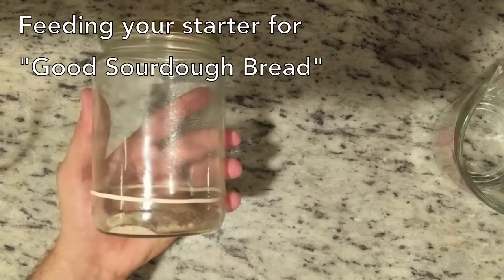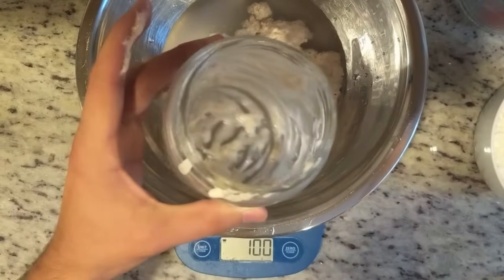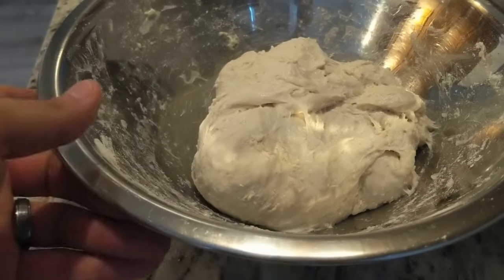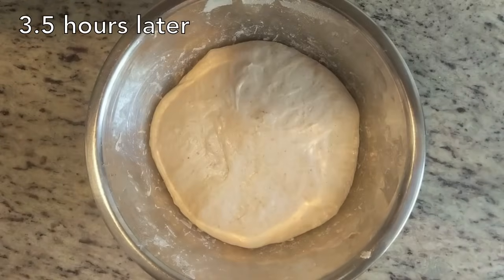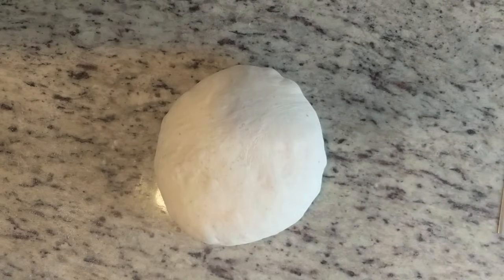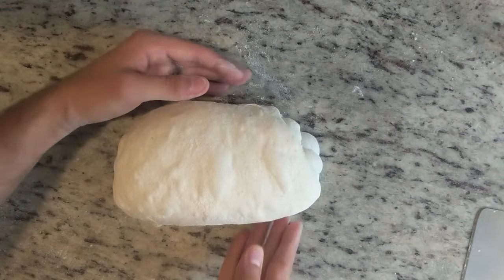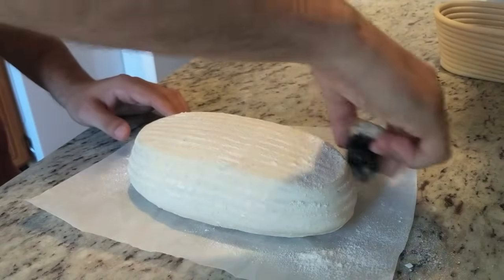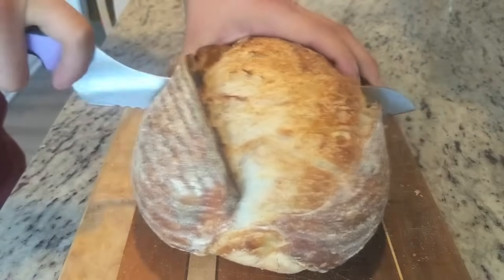Good Sourdough Bread - START TO FINISH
"Good Sourdough Bread" is my master sourdough bread recipe that I make almost every week. This bread is made mostly of white bread flour, and it's at 70% hydration, which means it's in the middle between low-hydration and high-hydration. There are no fancy steps, like "autolyse" or "bassinage" in this method. It's just a simple, no-nonsense process where you mix all the ingredients together in the bowl at the same time. For 18 more creative sourdough recipes with no unnecessary steps and no complicated terminology, check out my ebook, No-Nonsense Sourdough.

More Resources from Grant Bakes...

The No-Nonsense Sourdough Ebook (18 creative sourdough bread recipes) -

If you want to learn how to make great bread, sourdough, and pizza at home, hit the SUBSCRIBE button ✅ and click the notification bell 🔔 so you won't miss any of the weekly videos.